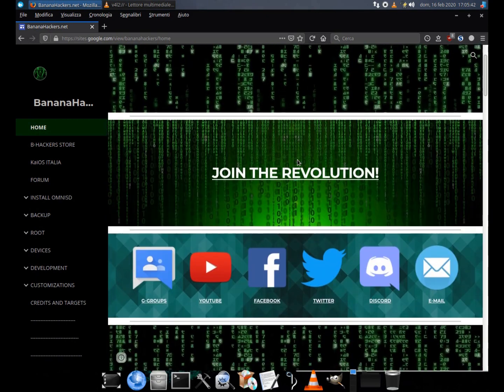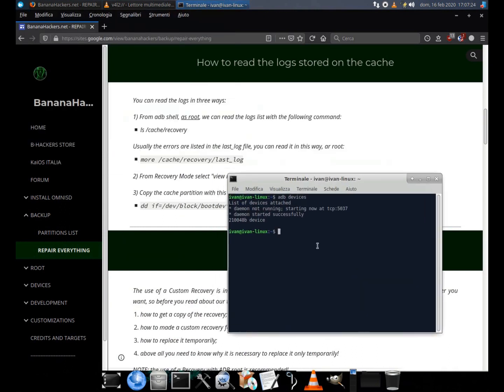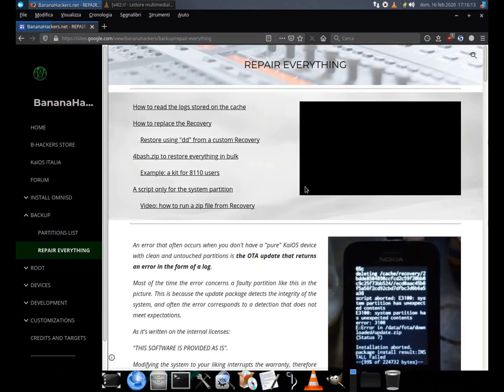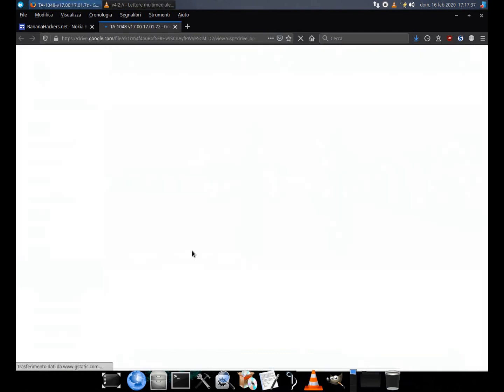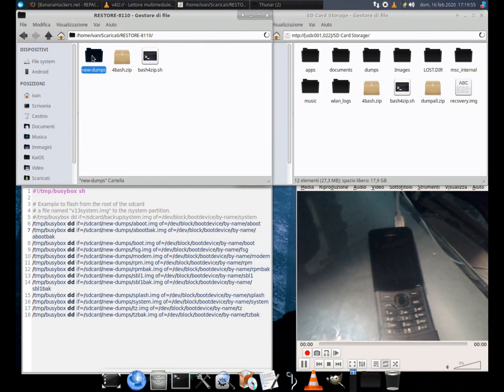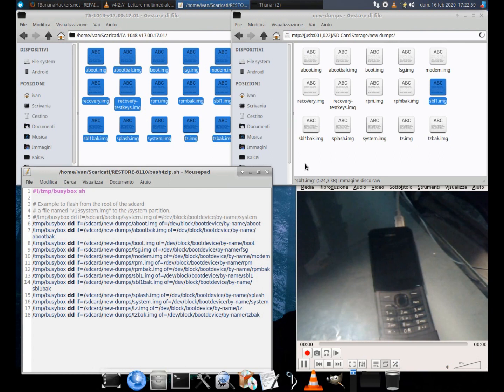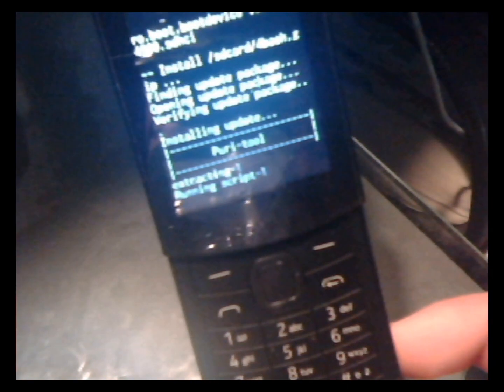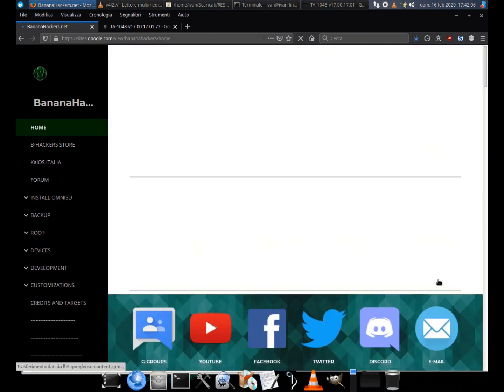How to fix "update error" on KaiOS or remove GerdaOS from Nokia 8110 4G using "4bash" from Recovery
UPDATE ERROR? Do you want to restore your GerdaOS installation to the stock firmware? This video is very important for every KaiOS phone with a custom recovery mode.